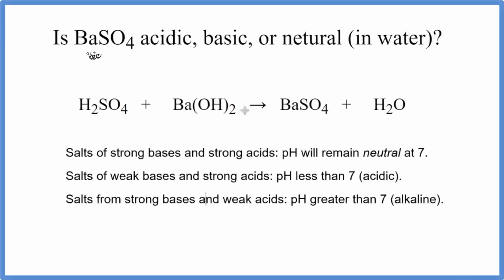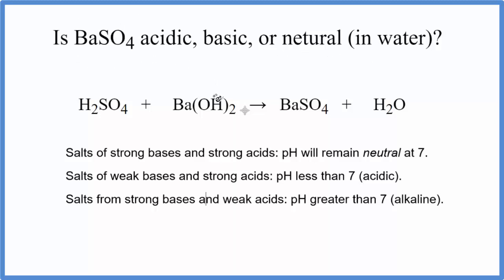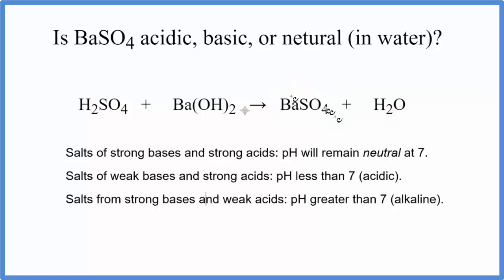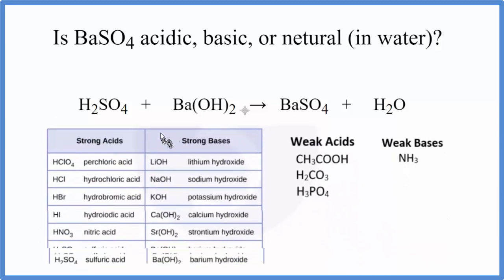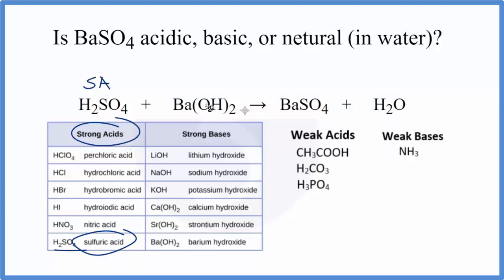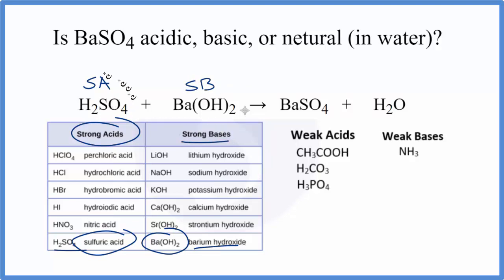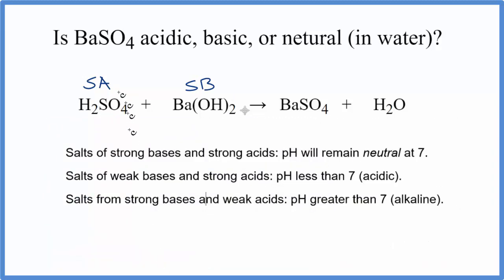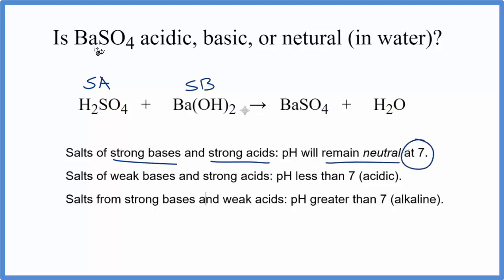Is BaSO4 acidic, basic, or neutral (dissolved in water)?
To tell if BaSO4 (Barium sulfate) forms an acidic, basic (alkaline), or neutral solution we can use these three simple rules along with the neutralization reaction that formed BaSO4 .

First we need to figure out the acid and base that were neutralized to form Barium sulfate. The equation for BaSO4 is:

H2SO4 + Ba(OH)2 = BaSO4 + H2O
It is also useful to have memorized the common strong acids and bases to determine whether BaSO4 acts as an acid or base in water (or if it forms a neutral solution).

Strong acids: HCl, H2SO4, HNO3, HBr, HI, HClO4
Weak acids: HF, CH3COOH, H2CO3, H3PO4, HNO2, H2SO3
Strong Bases: LiOH, NaOH, KOH, Ca(OH)2, Sr(OH)2, Ba(OH)2
Weak Bases: NH3, NH4OH
Note that we are talking about whether BaSO4 is an acid, base, or neutral when dissolved in water.

Based on these rules, the solution of BaSO4 dissolved in water is Netural.